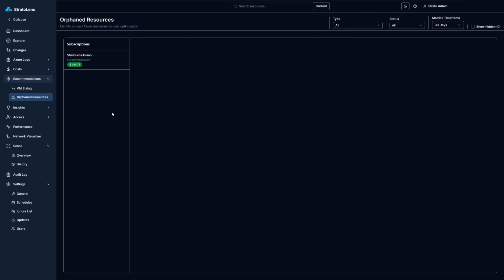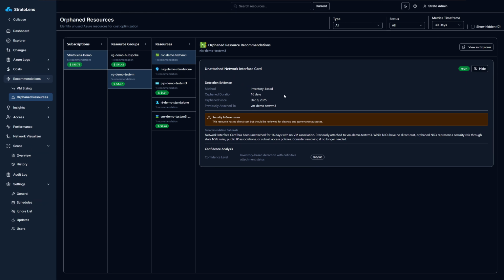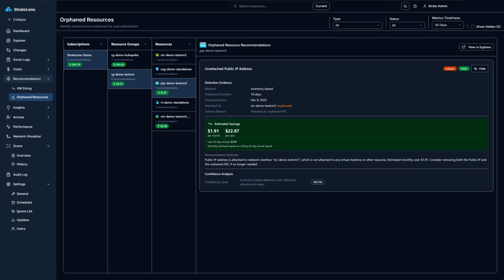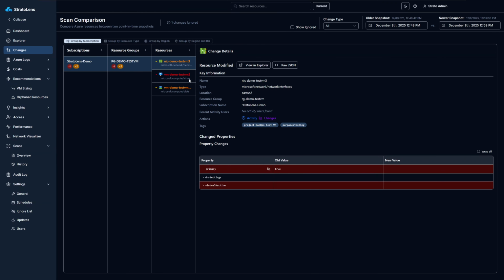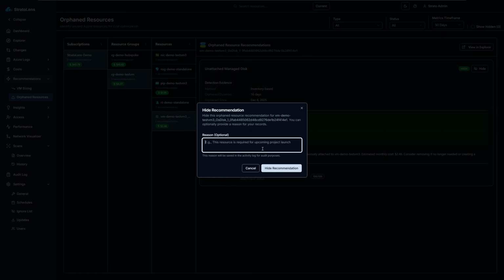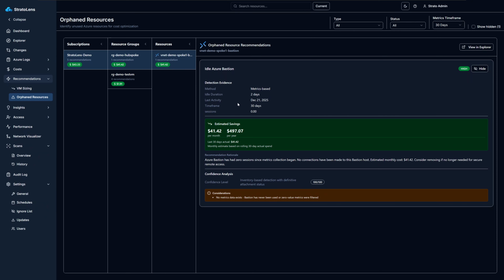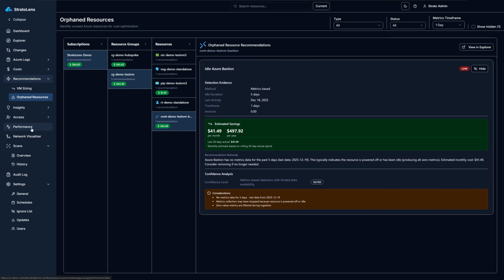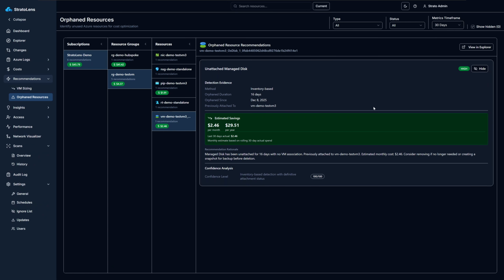Azure Cost Waste: Automatically Find Orphaned Disks, NICs, IPs & Idle Resources | StratoLens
How many unused disks, NICs, and public IPs are silently costing you money in Azure? StratoLens automatically detects orphaned and idle resources across your environment — giving you actionable recommendations with real cost impact analysis.

In this video, I walk through the Orphaned Resources feature:

  — Automatic detection of multiple resource types: Public IPs, Managed Disks, NICs, Private Endpoints, NSGs, Route Tables, Stopped VMs, VPN Gateways, and Azure Bastions
  — Dual detection methods: inventory-based for definitively orphaned resources, metrics-based for idle resources
  — Indirect orphan detection — catches resources attached to other orphaned resources (e.g., a Public IP on an orphaned NIC)
  — Cost impact analysis with monthly and annual savings estimates using rolling 30-day calculations
  — Adjustable idle timeframes for metrics-based resources
  — Hide recommendations so you can suppress known exceptions with a full audit trail
  — All processing happens within your own Azure tenant — zero data leaves your environment